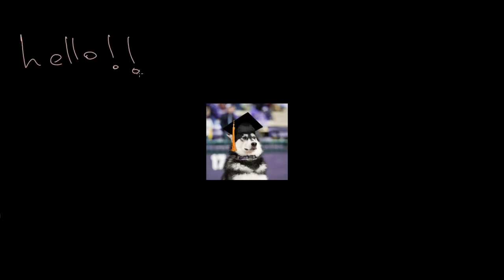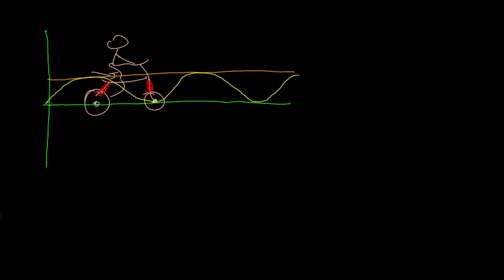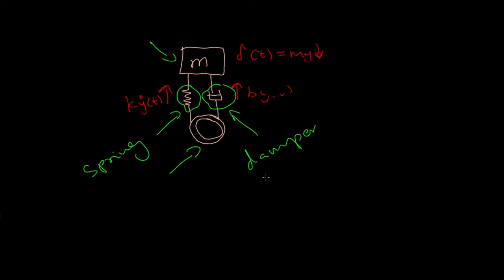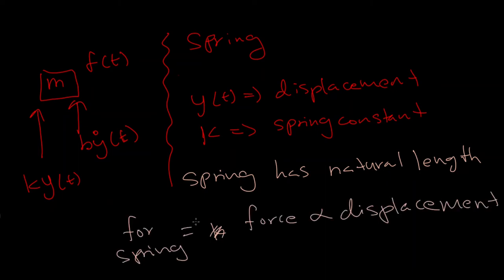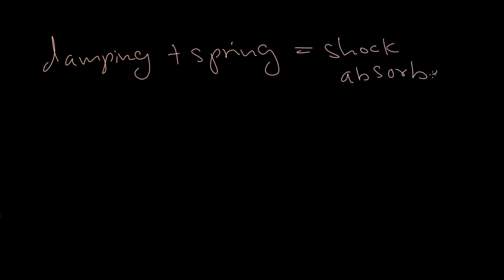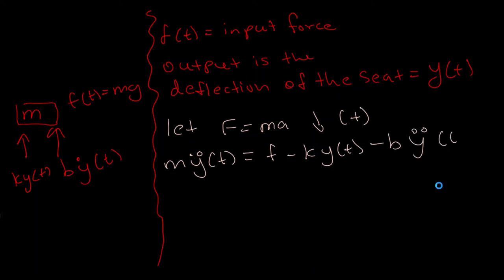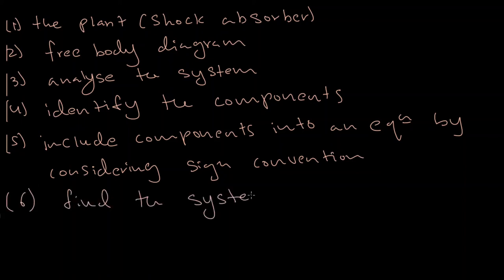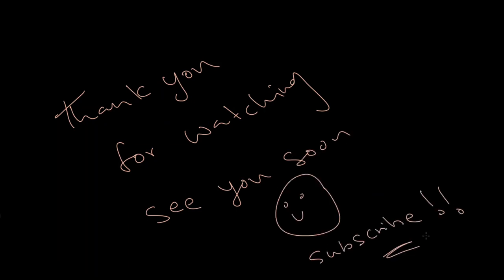Control Systems part 1: Mathematical modeling of shock absorber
Hello

This is your average student with another video on control systems. This video will be about mathematical modeling.

This was mentioned in the introduction to control systems where I mentioned the topics which I will be covering.

Most of it will be short videos of advance topics. Please do keep in mind that  I will not be going into the basics. I will try to cover as much as I can but do use my videos for short notes and summaries rather than deep analysis of topics.

Cheers